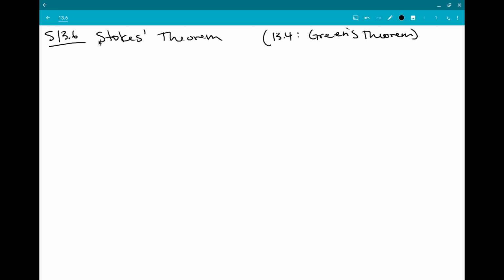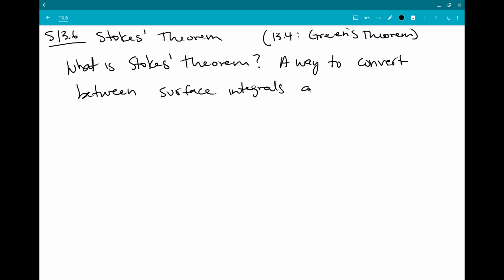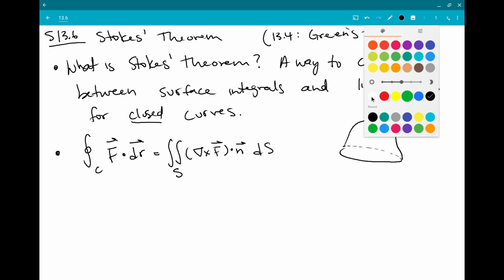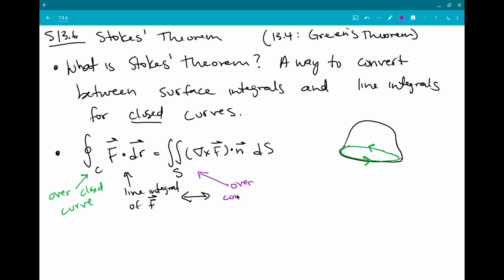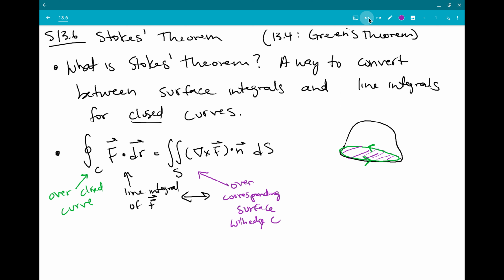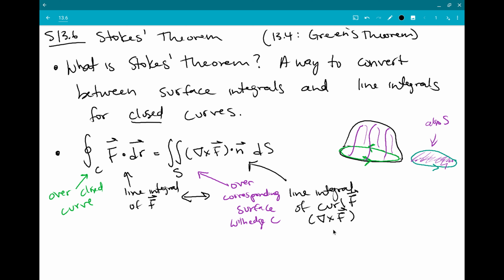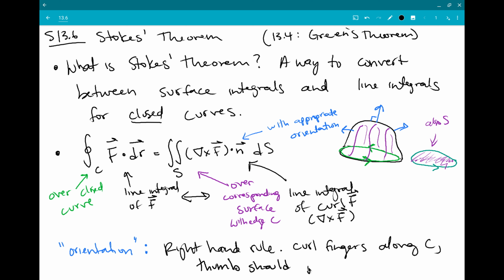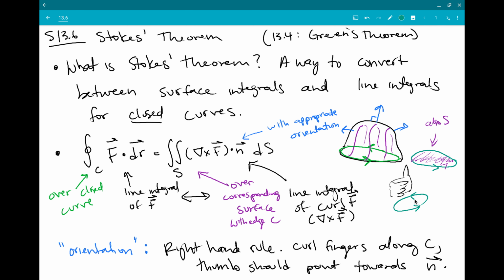13.6 - Stokes' Theorem